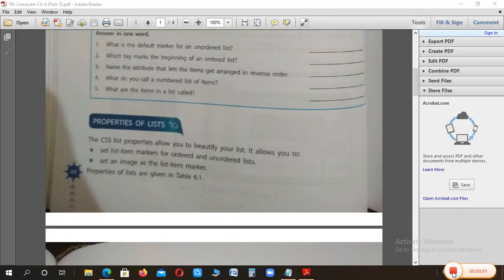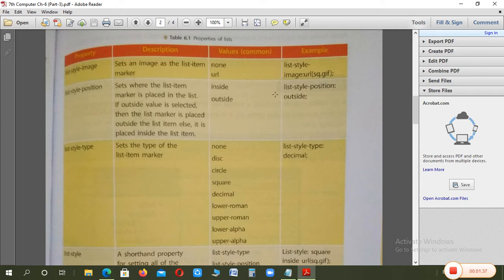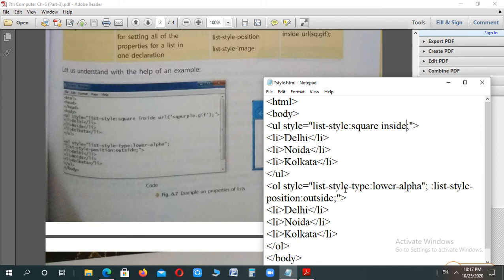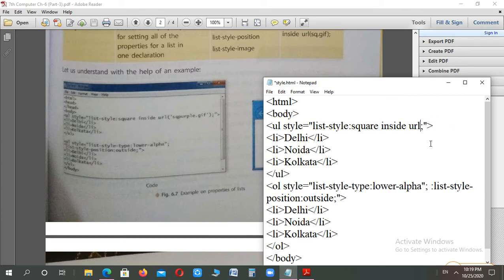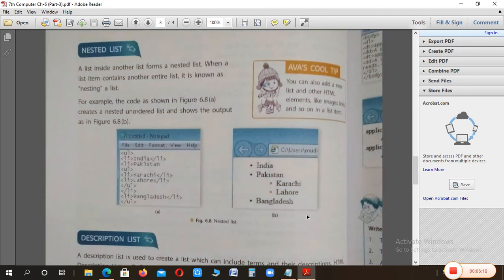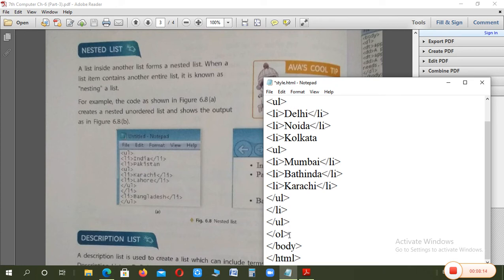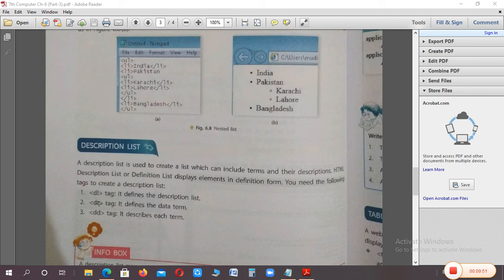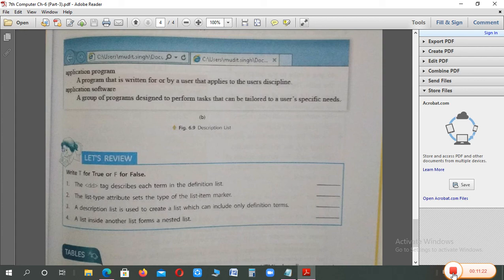Class 7th Ch-6(More on HTML5) Part-3 [26 Oct 2020]